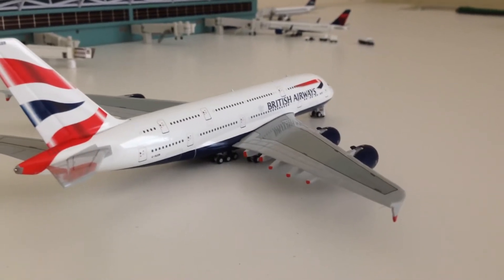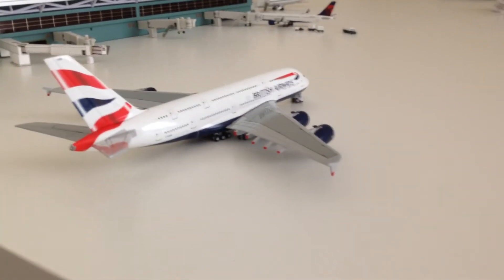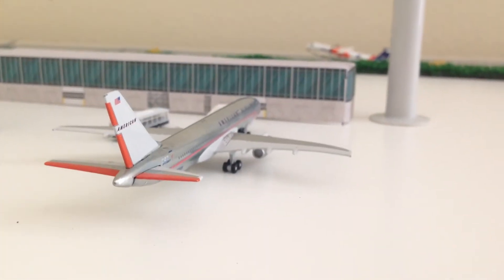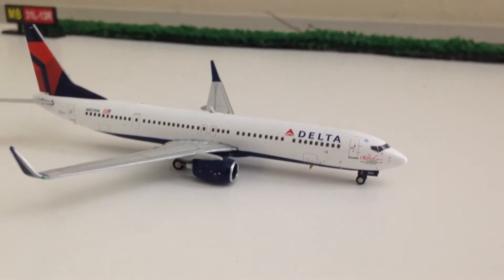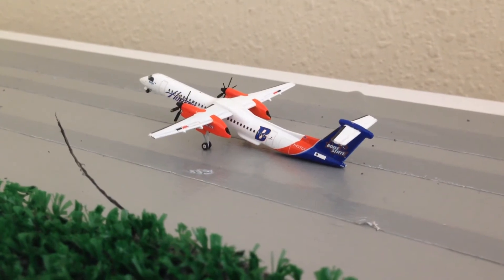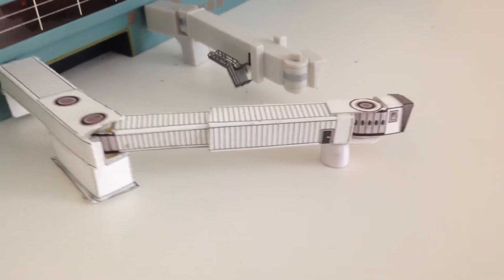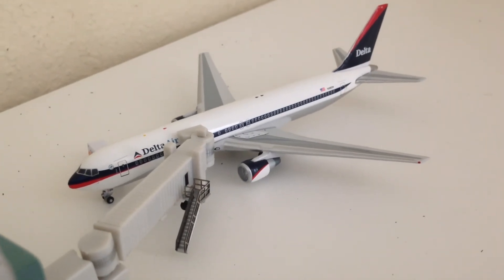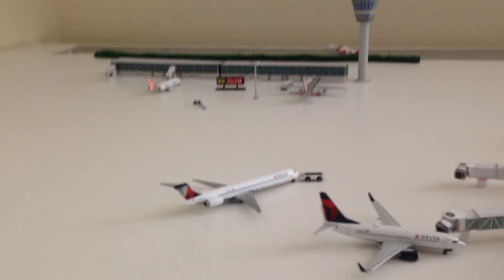Geminijets airport update 1:400 (July update 2016)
Music by Rolling Stones. Not my music. Airport update July 2016. New set up. New planes. New terminal.